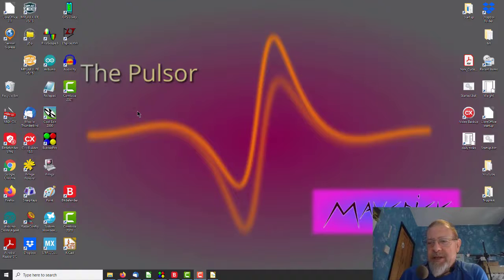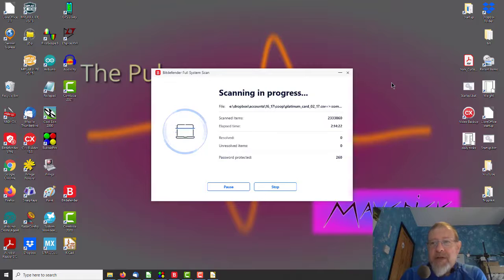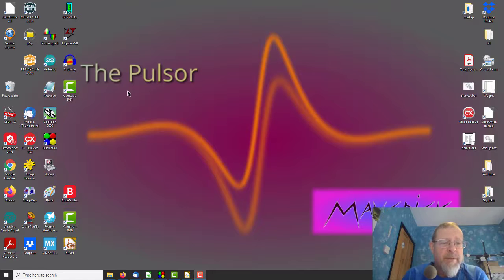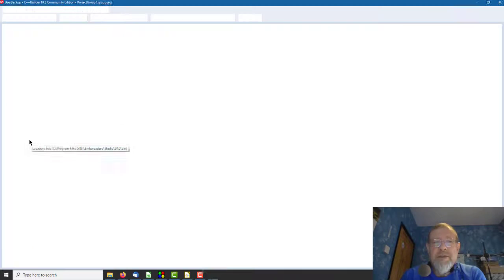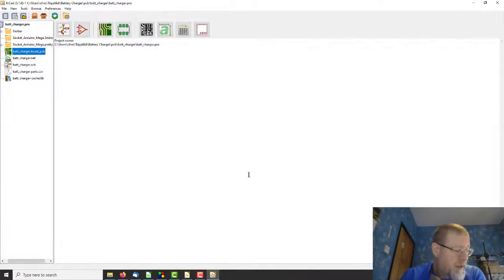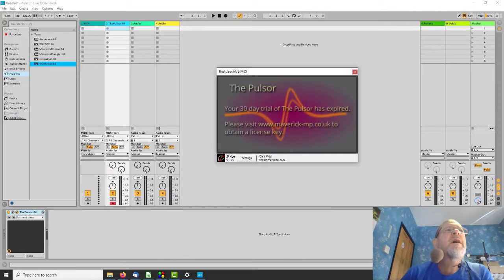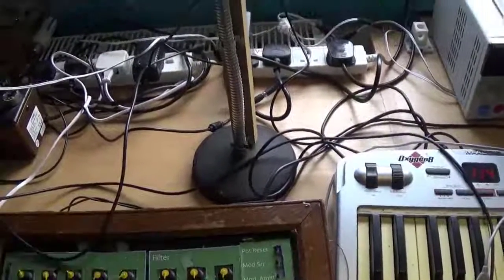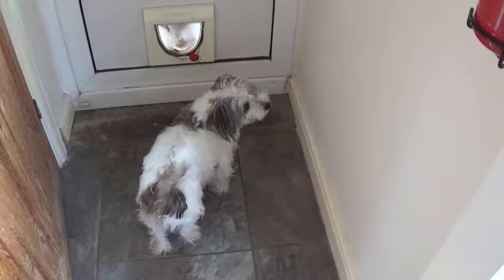Let's Take A Look Inside The Tripplikit PC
We're taking a break from writing software for the Mean Green Synthesizer so let's have a virtual walk around the Tripplikit PC and see what software we use.
We'll also have a look on the workbench at the latest hardware developments.